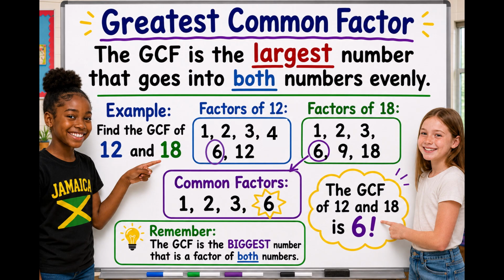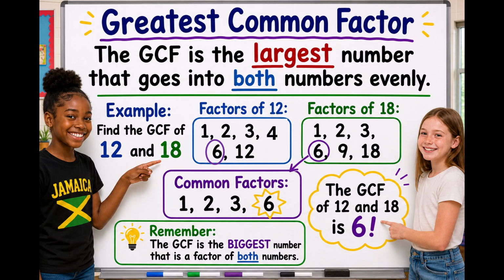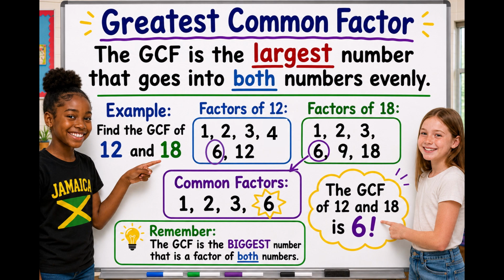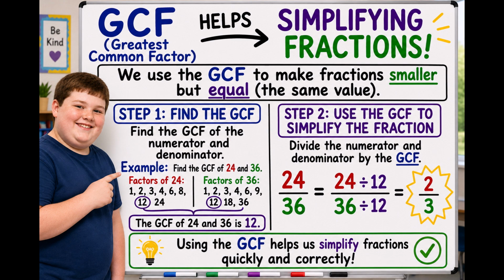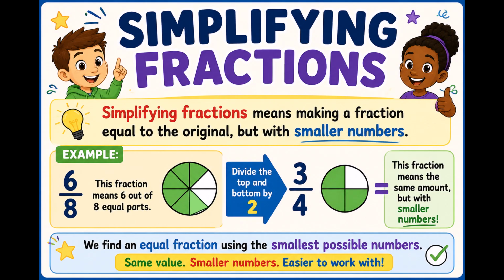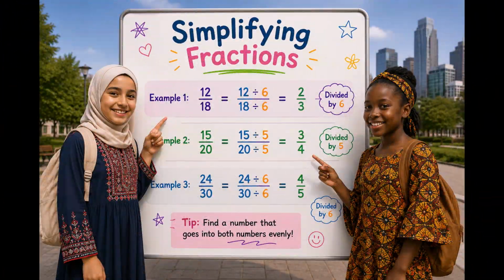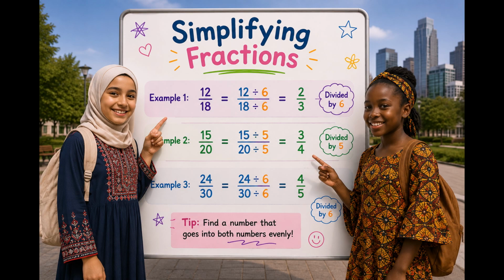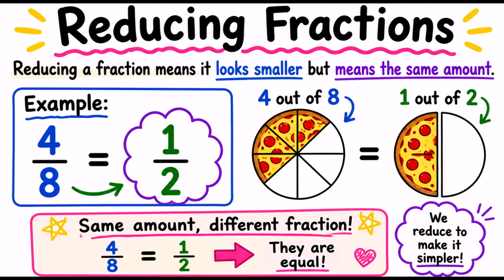Unit 1 Topic 3 Simplifying fractions Middle School Math Video Curriculum Explained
Middle School Math – Unit 1: Fractions Review & Mastery | Topic 3: Simplifying Fractions

Welcome to Unit 1: Fractions Review & Mastery – Topic 3: Simplifying Fractions in our Middle School Math Course for Grades 6–8!

In this lesson, students will learn how to simplify fractions by finding the greatest common factor (GCF) of the numerator and denominator. Through easy-to-follow explanations, visual examples, and step-by-step practice, students will gain the confidence to write fractions in their simplest form.

In this lesson, students will learn:
What it means to simplify fractions
Why simplifying fractions is important
How to find the greatest common factor (GCF)
Dividing the numerator and denominator by the same number
Recognizing when a fraction is already in simplest form
Simplifying proper and improper fractions
Checking answers for accuracy
Real-world examples and guided practice

This lesson is perfect for:

Middle school students (Grades 6–8)
Homeschool families
Teachers
Parents helping with homework
Students needing extra math practice
Math review and test preparation

Our goal is to make math easy to understand by teaching every concept one step at a time. Learning how to simplify fractions is an essential skill that prepares students for adding, subtracting, multiplying, and dividing fractions with confidence.